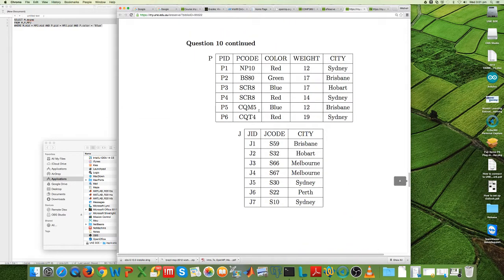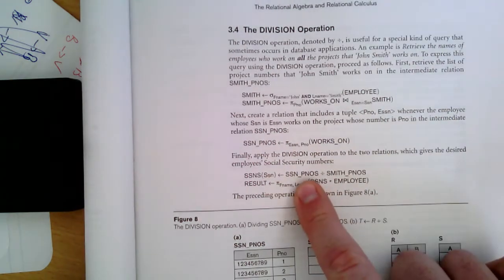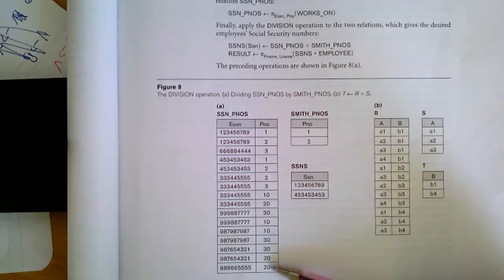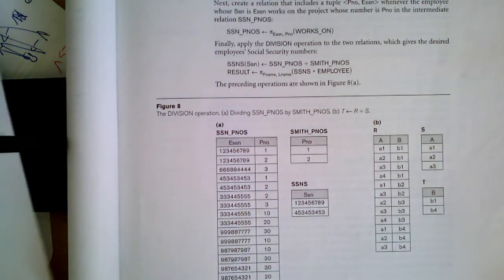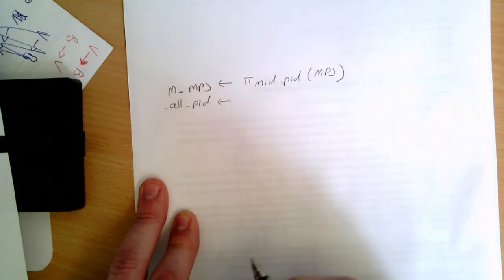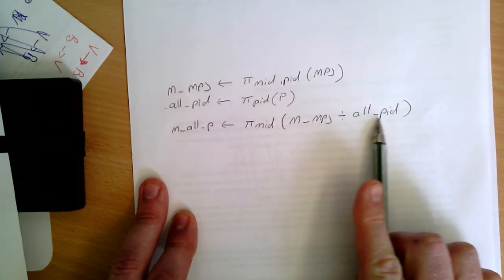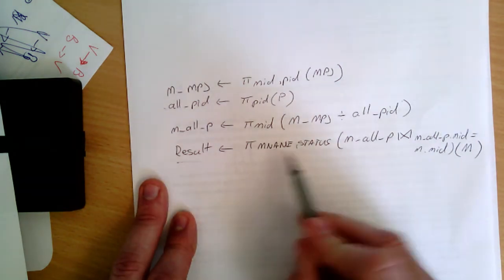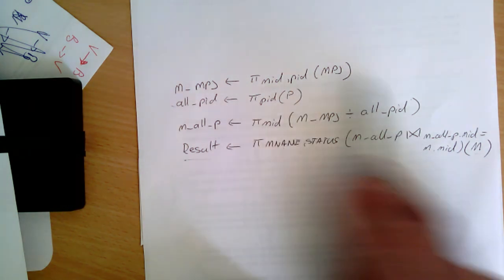Exam Revision - Working with the divide operator in Relational Algebra